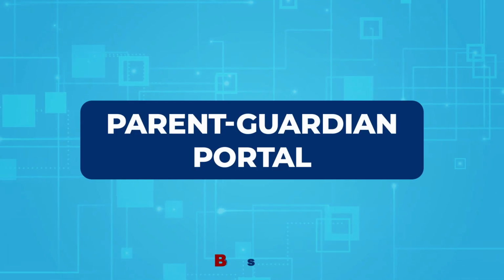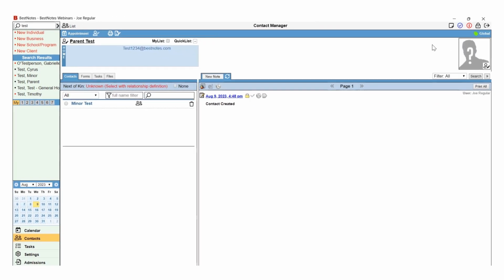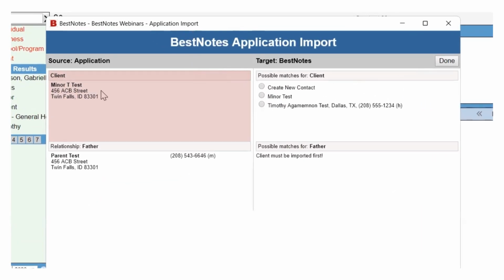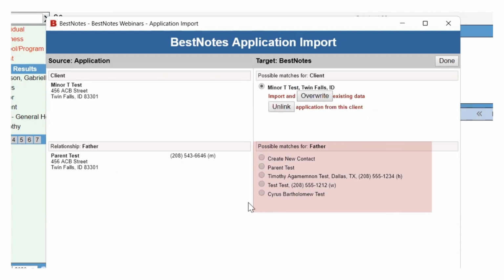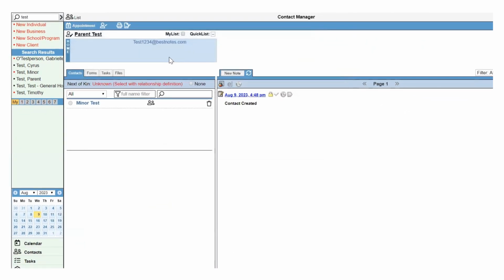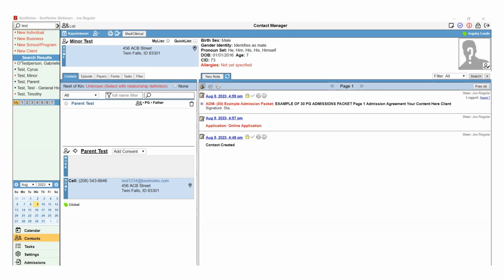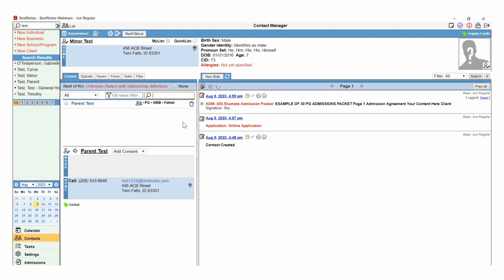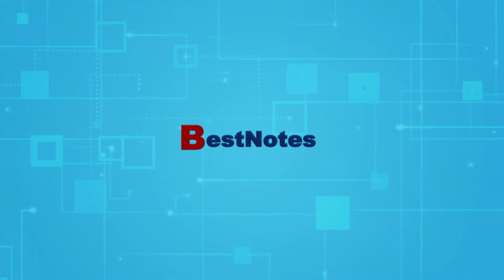Using the Parent Guardian portal | BestNotes Tutorial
Welcome to our BestNotes Software tutorial! In this video we will show you how to create a parent portal account, view and import submitted applications, review the imported information, and send documents to the portal to be signed.

00:05 Create a parent portal
00:34 View submitted applications
00:57 Import submitted applications and associated content
2:15 Review imported information
2:40 Prepare client document for portal
3:09 Give parent "Web Portal" permission
3:21 Send document to the portal